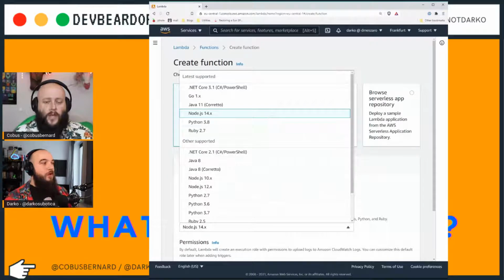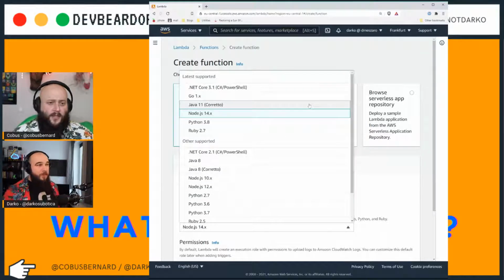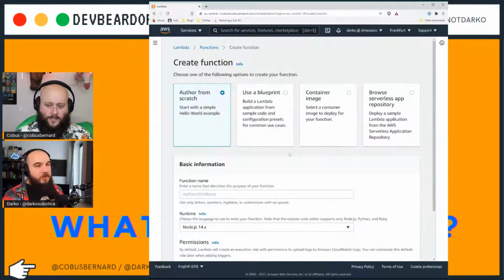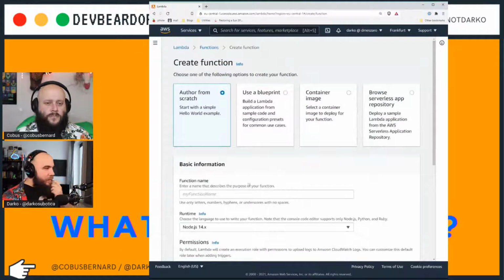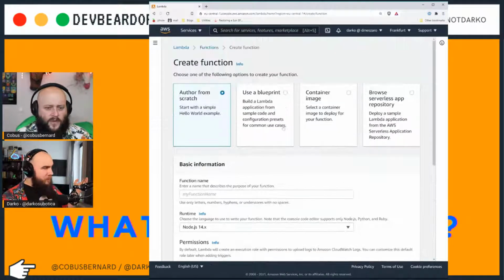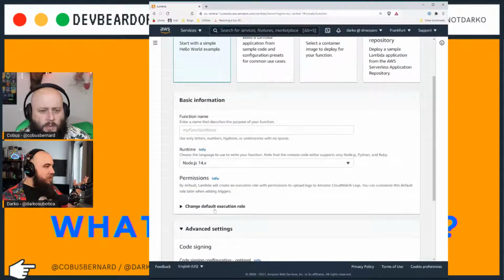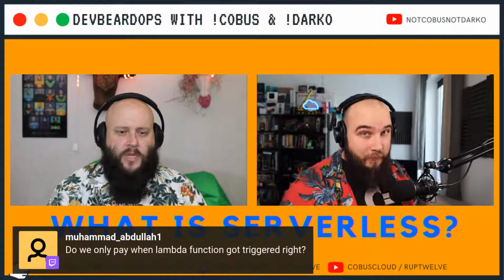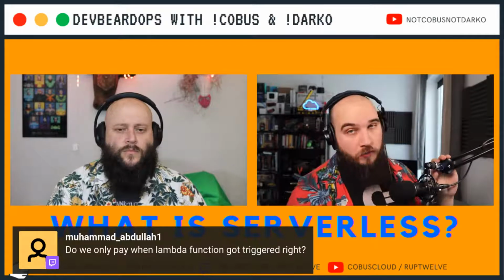DevBeardOps - What is Serverless?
Come join us for a discussing on what Serverless means, it isn't just about using AWS Lambda functions ;)